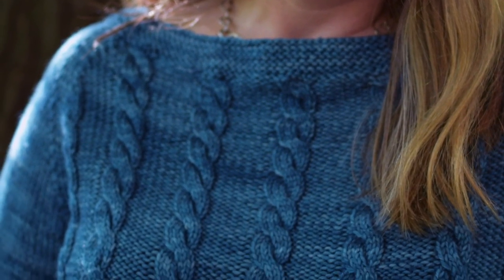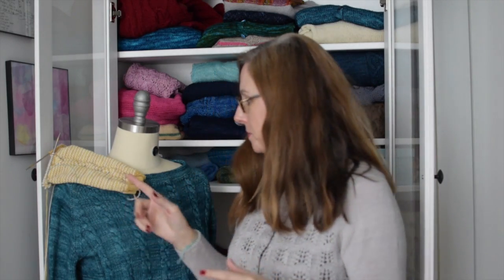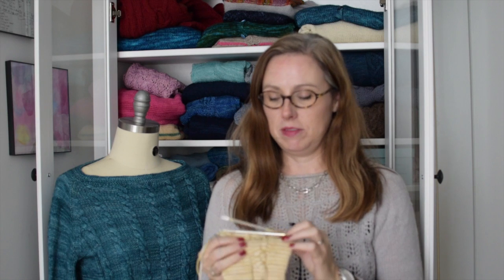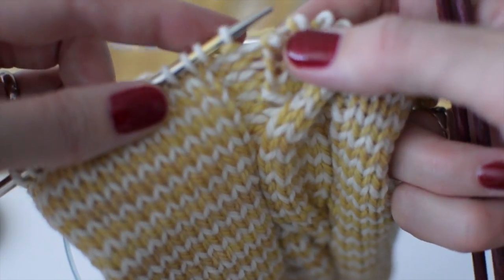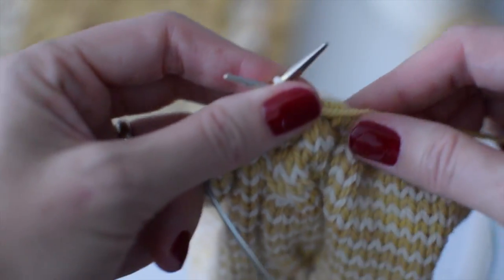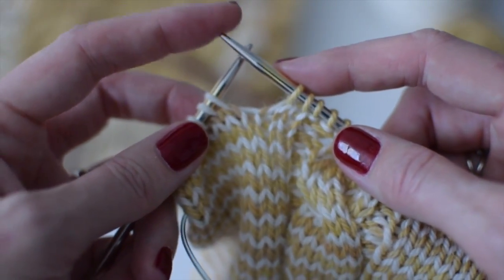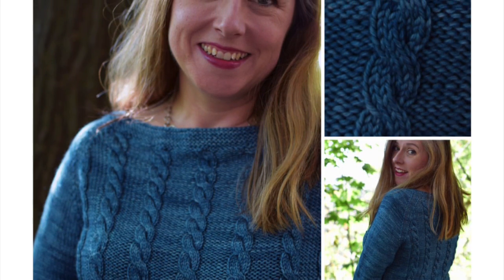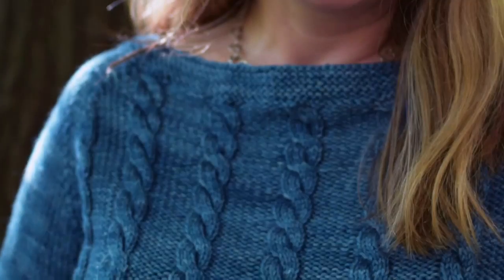The Sweater with Kathleen Dames | Season Three, Episode Six : The Cable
Cables, cables, cables. Want to know how to create cables without a cable needle? Watch today’s episode and learn. Still have questions? Visit the forum thread:

to sign up for the newsletter and get your free Basic Cable pattern*. Your link to download the PDF will be in your Welcome email. Be sure to create your project page on Ravelry

Thanks for being here, and happy knitting!
xoxo, Kathleen
P.S. Share your project on social media with hashtags kdsweater and basiccable

Purchase the Season One pattern, Solstice Cardi, from my Ravelry shop

Purchase the Season Two pattern, Purly Pullover, from my Ravelry shop
Lady Jane is wearing Basic Cable in Malabrigo Rios, colorway: Reflecting Pool. See above for Ravelry link.
Kathleen is wearing Wavelette in Louet Gems Fingering Weight, colorway: Cloud Grey

Yarn info:
-Spirit Trail Fiberworks - Kathleen will be knitting her Premium Cable in Spirit Trail Fiberworks Zalti in the Au Naturel and Scrimshaw colorways
-Malabrigo Yarn - the original Basic Cable was knit in Malabrigo Rios in the Reflecting Pool colorway